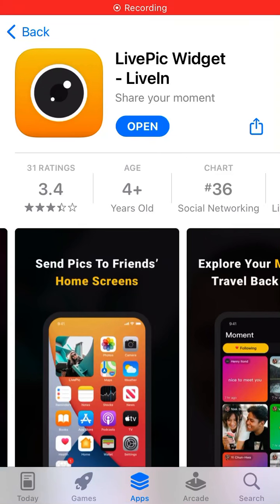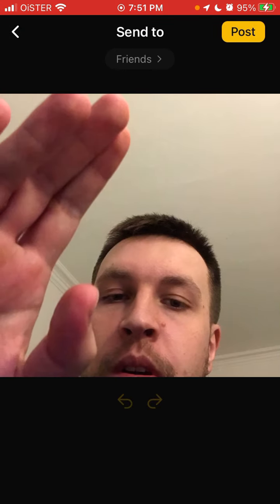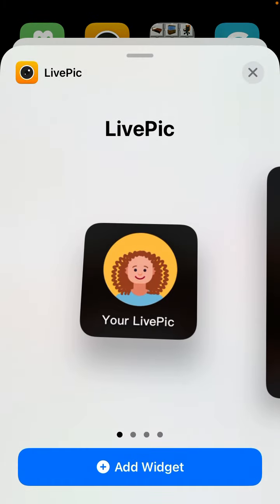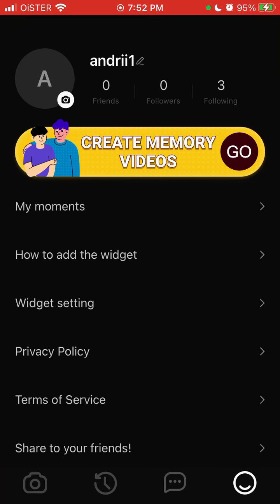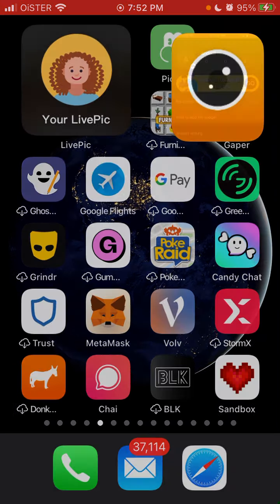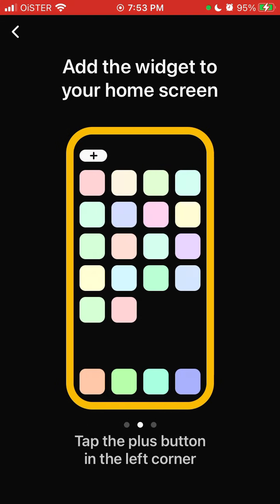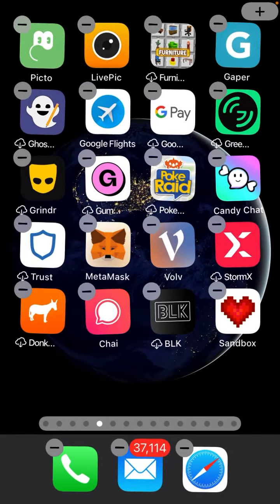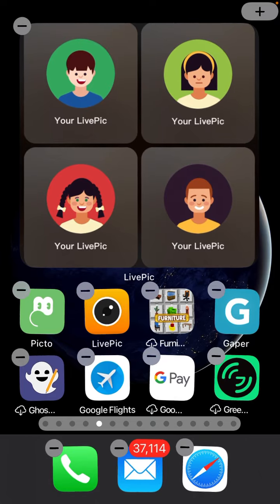How to ADD WIDGET in LivePic LiveIn app?